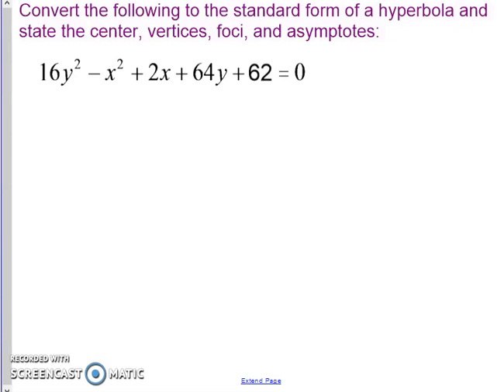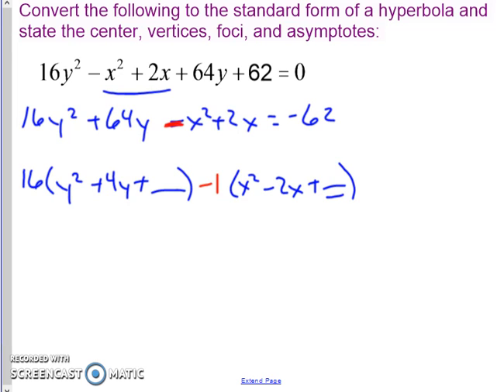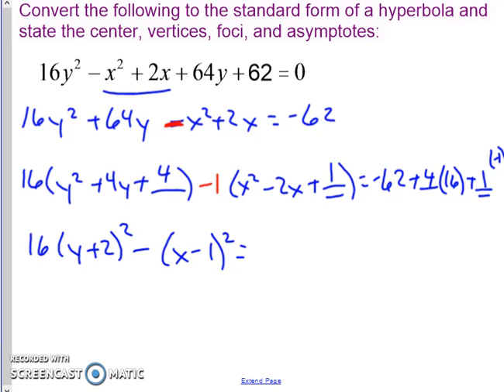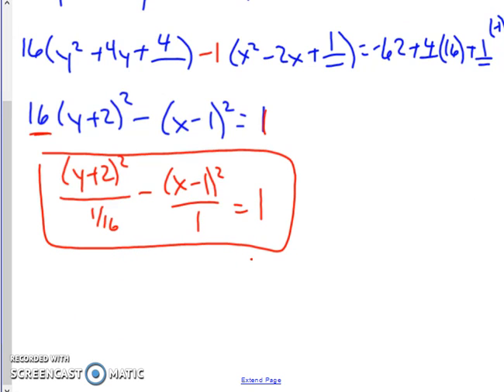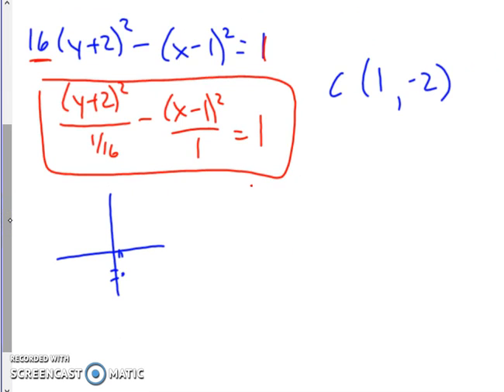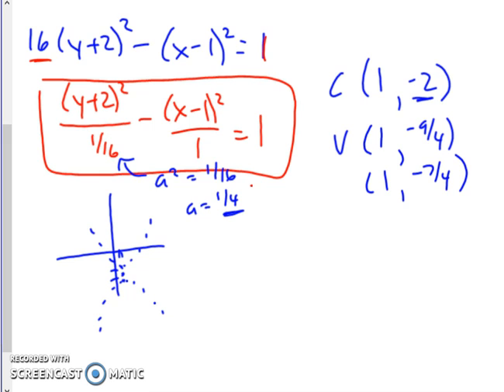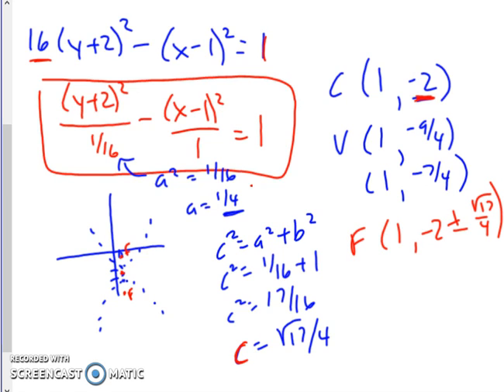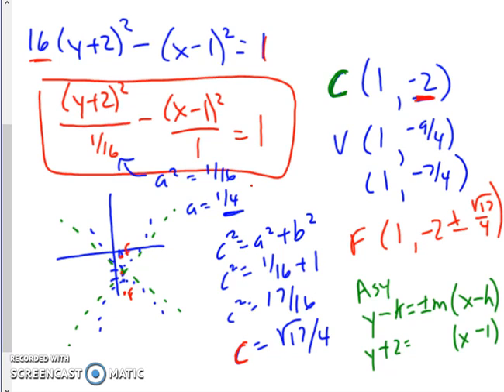9.3 day2 ex2